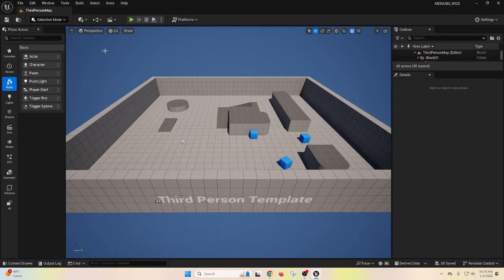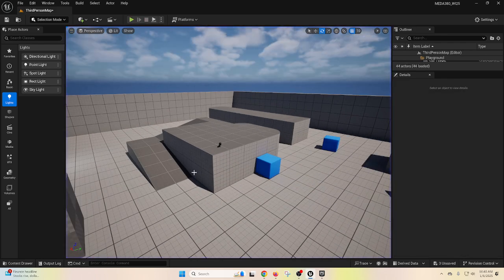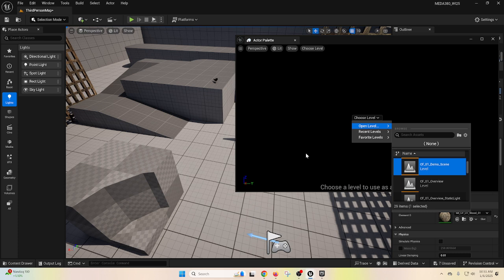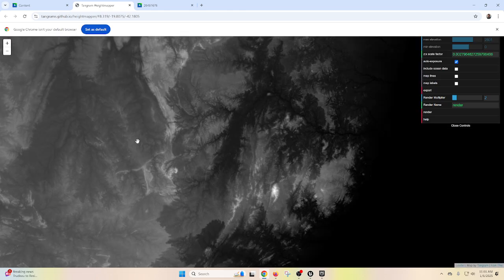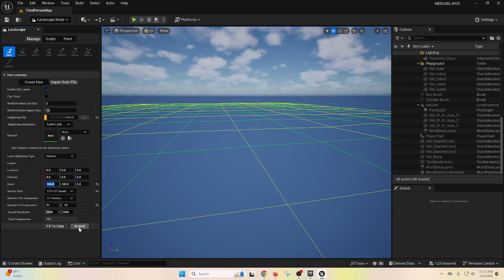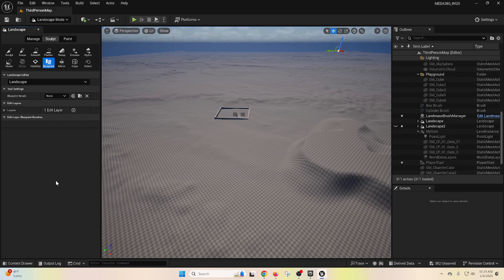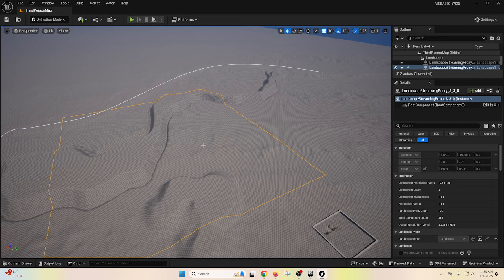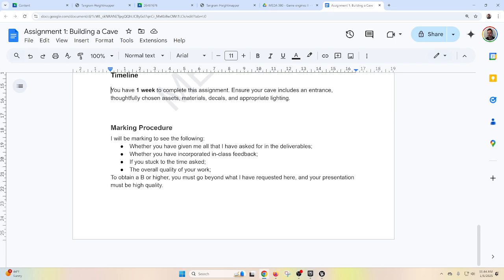W1 - Advanced Landscape and Actor Pallet